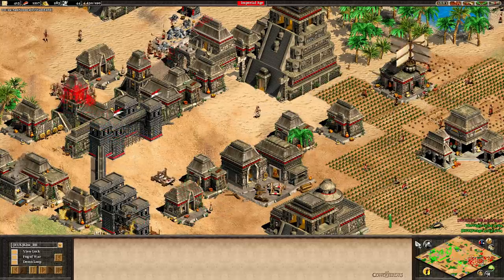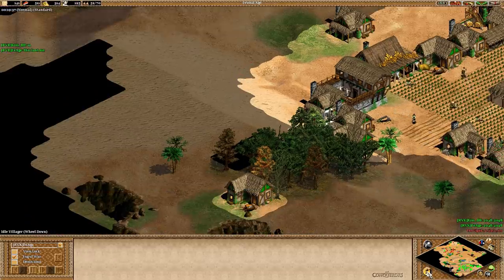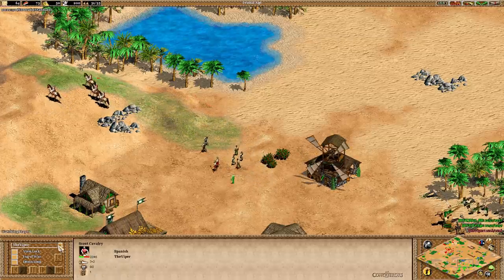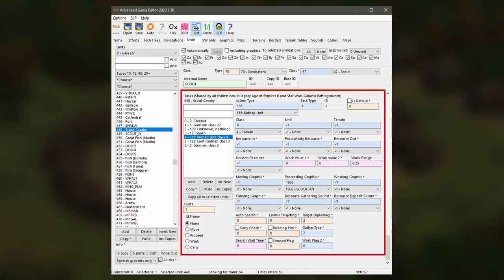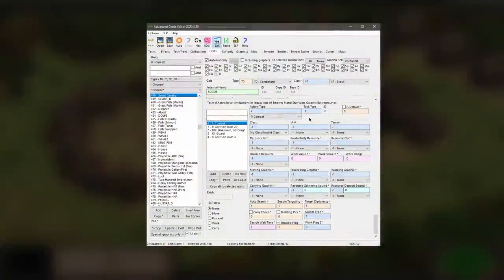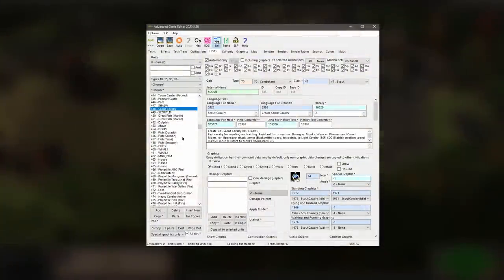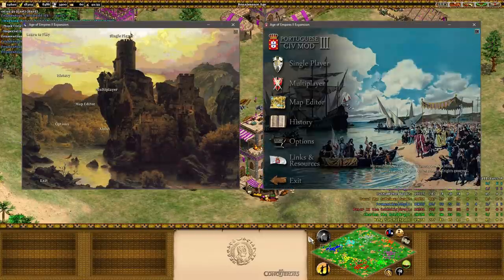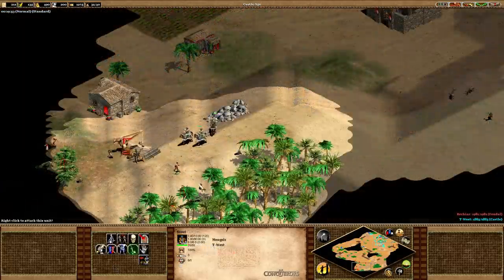The Villager Kidnap Bug (And How to Mod Your Own Kidnap Units)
Ensemble Studios originally designed a feature for Scouts to kidnap Villagers. While this feature was cut, parts of it still exist in the game data for us to use.

Thanks to TriRem for helping me test the kidnap mods.